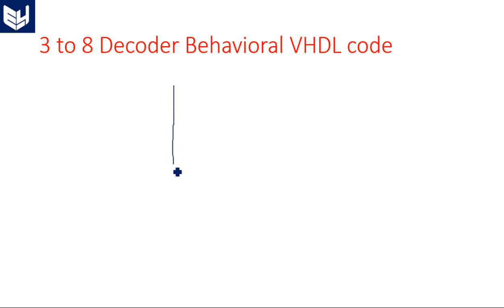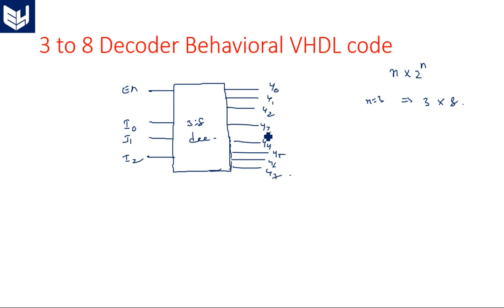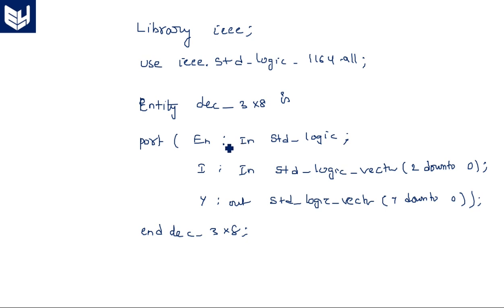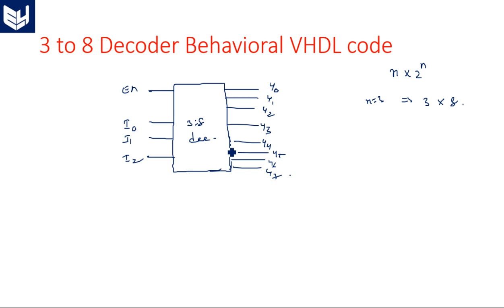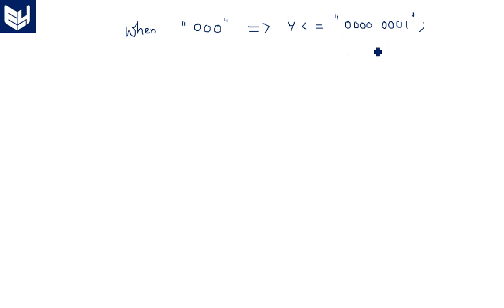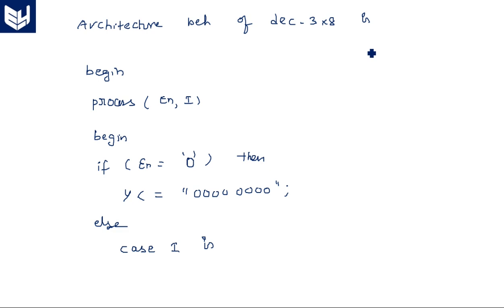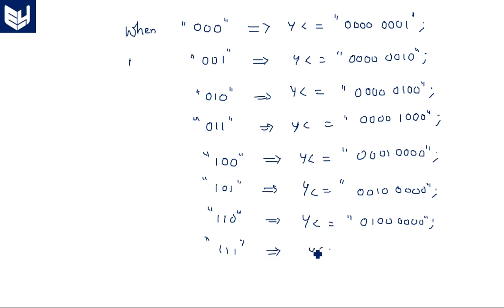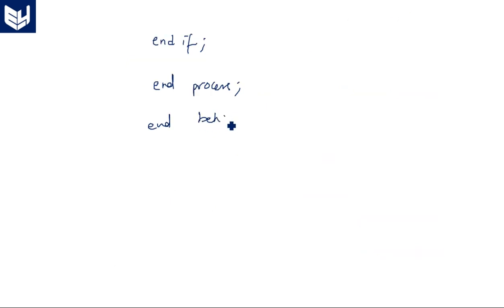VHDL code for 3 to 8 Decoder | behavioural | Digital Systems Design | Lec-56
behavioural VHDL code for 3 to 8 Decoder